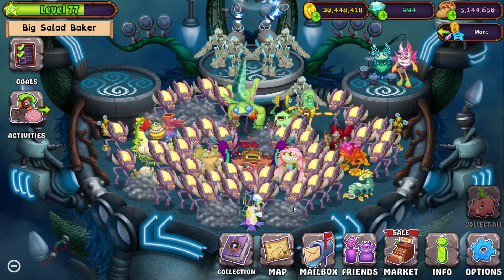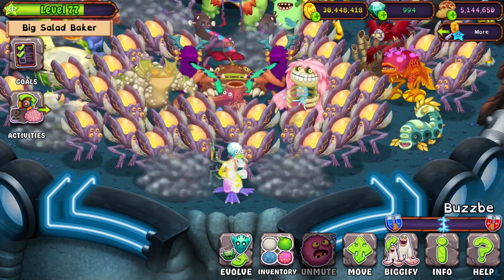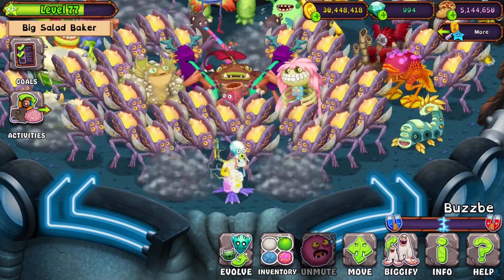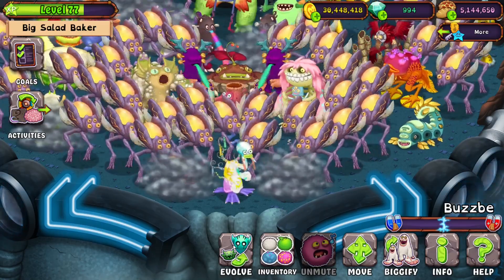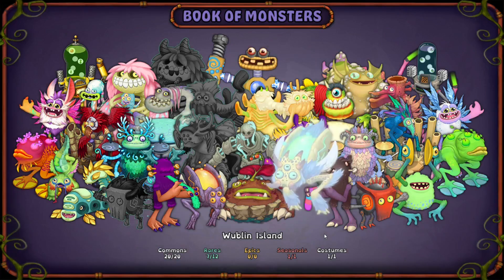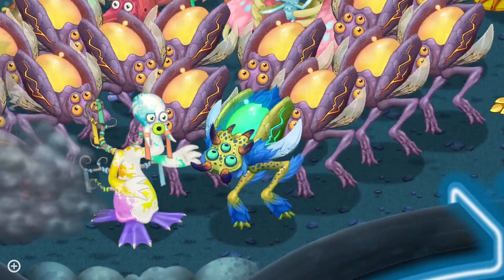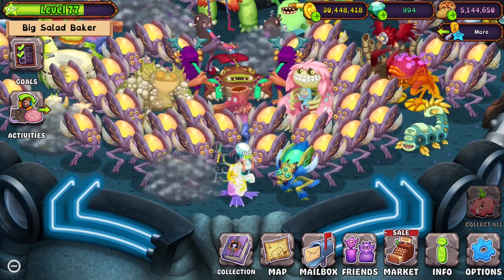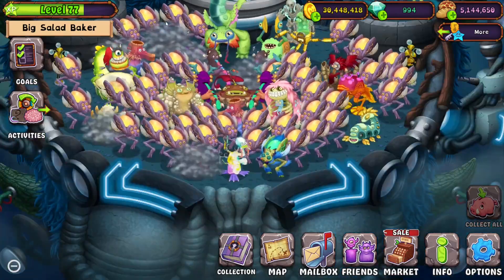Evolving rare zynth (very late 🤣)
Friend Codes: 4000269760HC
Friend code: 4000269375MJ